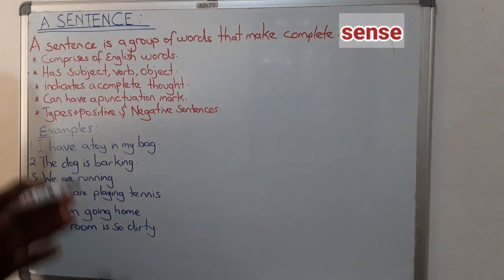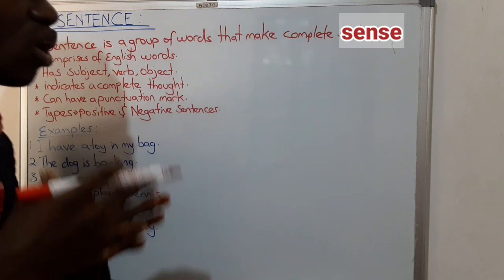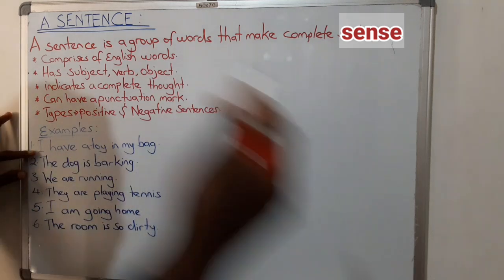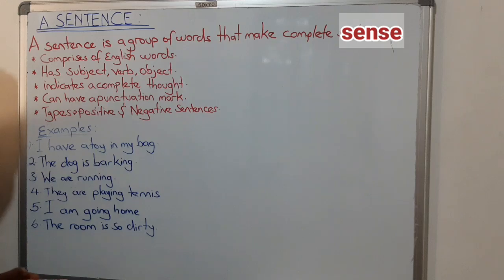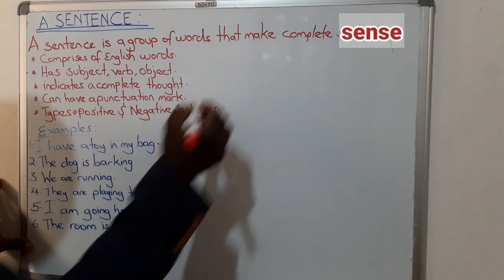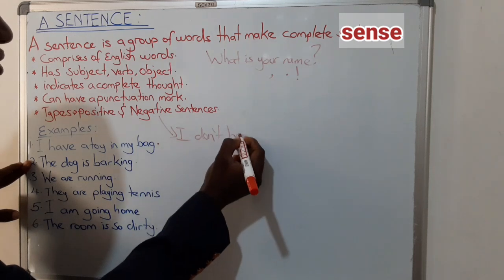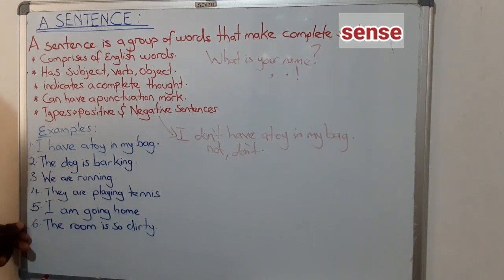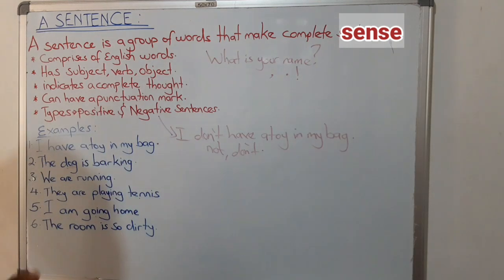UNDERSTAND SENTENCES IN english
Sentences